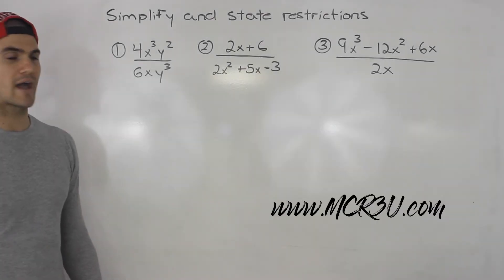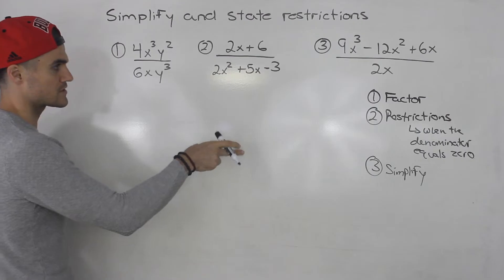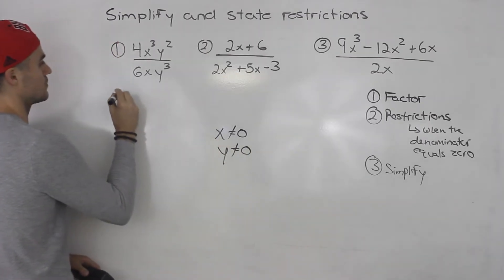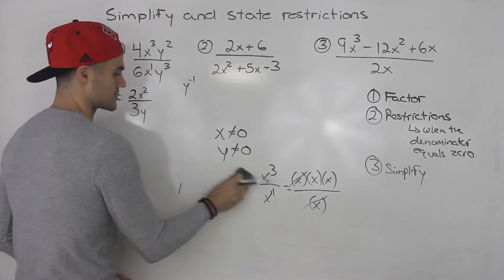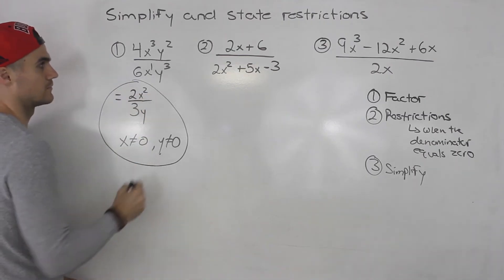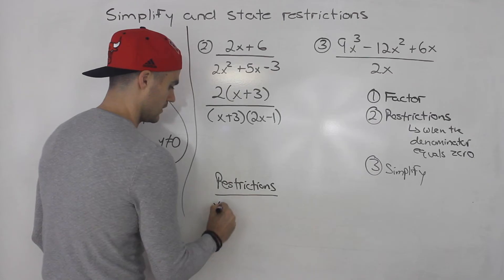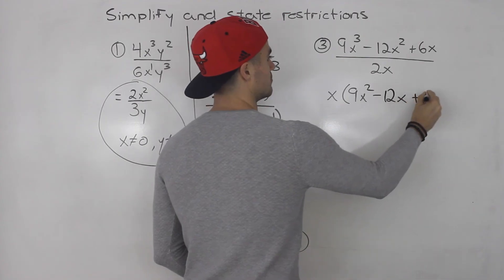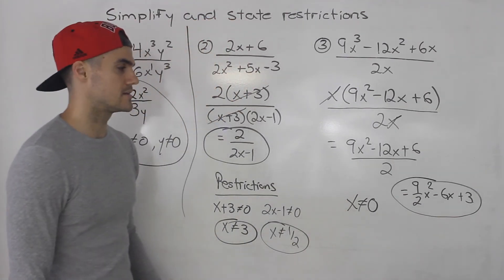MCR3U - Simplifying Rational Expressions Part 1 - Grade 11 Functions